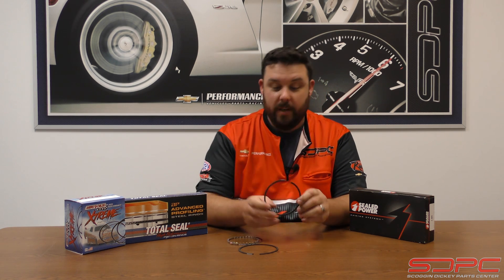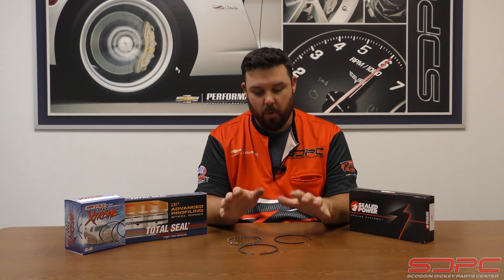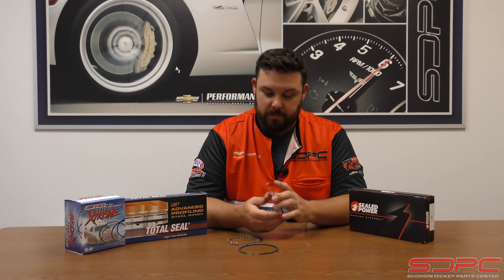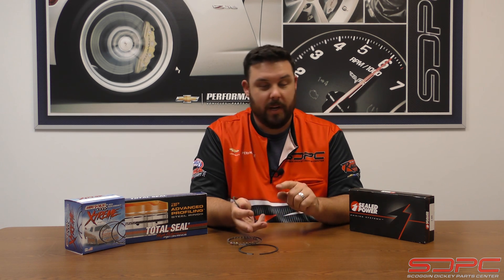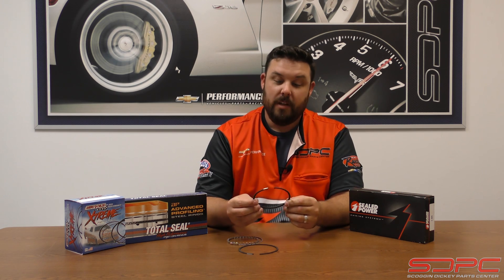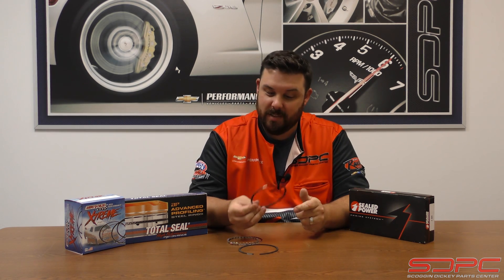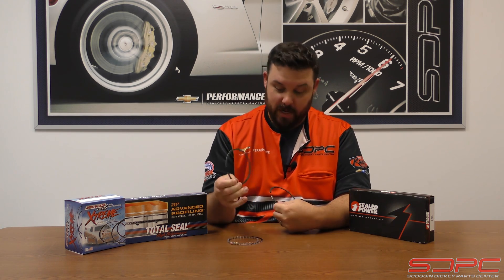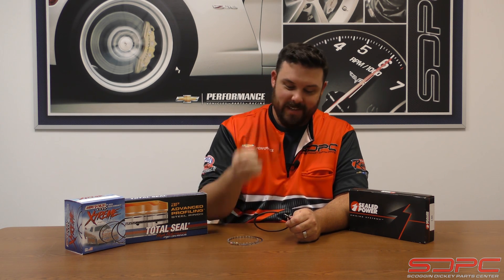SDPC Tech Tips: Piston Rings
In our latest installment on engine assembly components, Nick covers piston rings.  Something so small, and sometimes extremely fragile, but still a crucial part in how your engine performs.